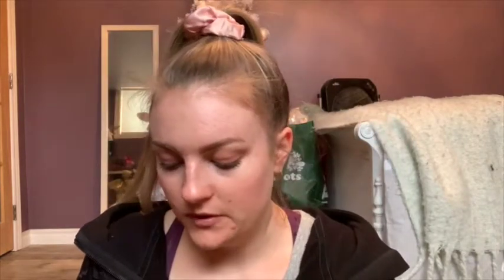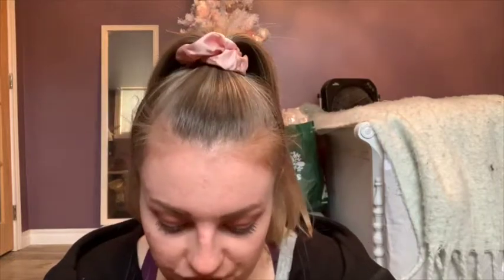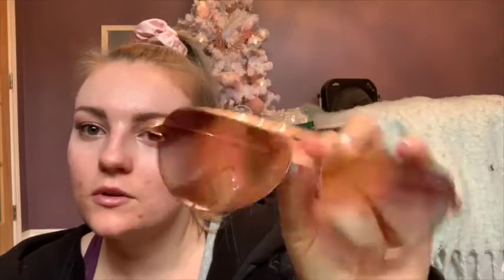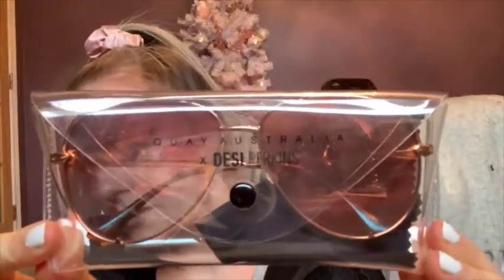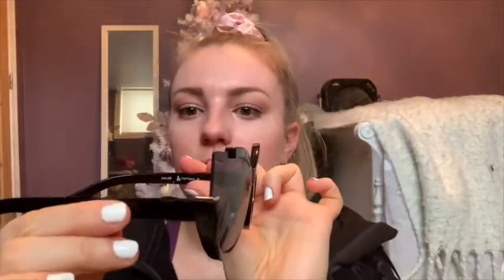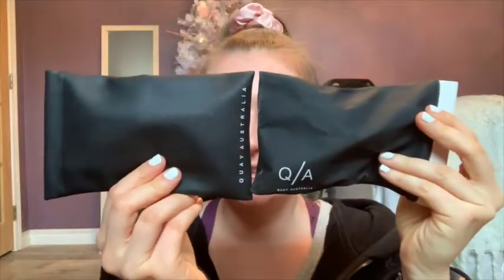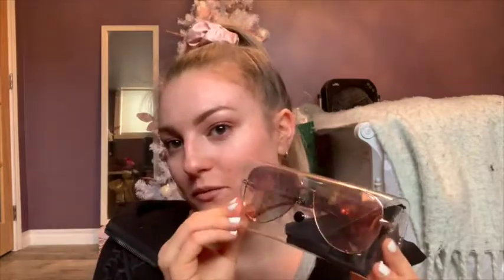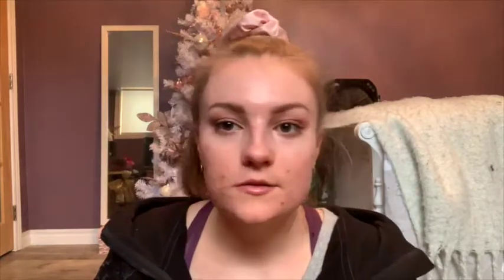Sunglasses Collection//Quay//Guess//Try-on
Hey! I'm Brittany! I am a 23 year old that loves beauty, fashion and lifestyle videos, so why not make my own! This may end up being a disaster, but here goes nothing!

XOXO Brittany